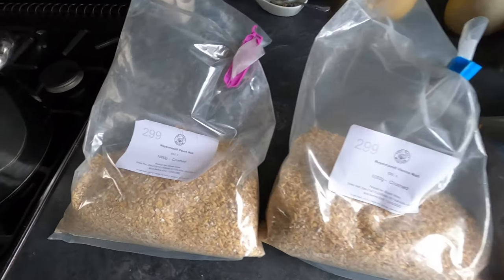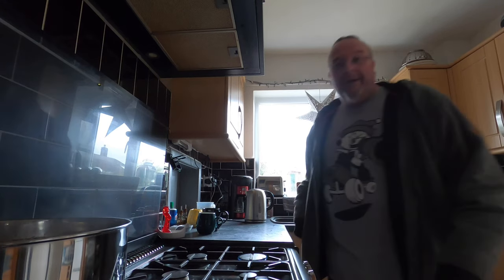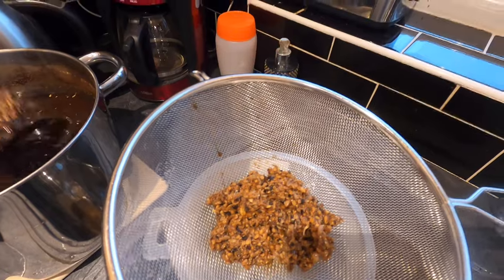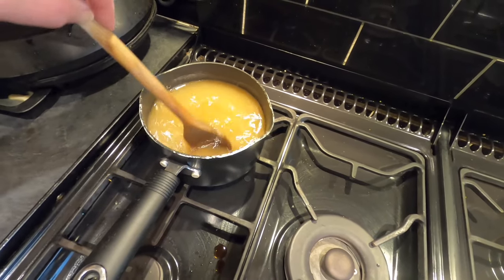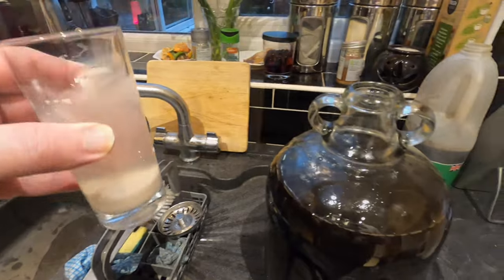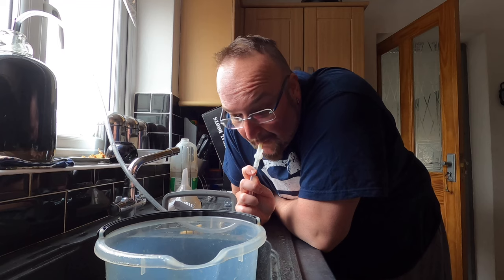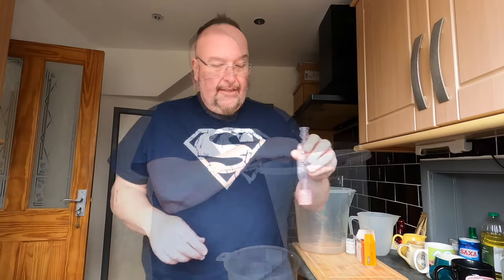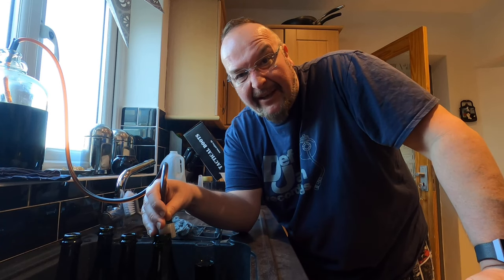Making An All-Grain Rauchporter, 7% ABV: Full Film From Grain To Glass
Hey folks, in this film I'll be making a dark porter style rauchbier, which I'm calling a 'Rauchporter' (I guess you could say smoked porter). I make this from grain in a demijohn using 500g Rauch Malt and 500g Vienna Pale Malt from the Malt Miller, alongside 100g Crushed Roasted Barley from Ballihoo.

The grains are all added into a large boiling pot along with 5 litres of spring water. This is brought to a boil very slowly on the hob, it takes 3 hours to come to a simmer and then it is simmered for an hour. After this it is left to cool for 90 minutes.

The wet grain is labelled into a sieve over a funnel that goes into the demijohn so that the liquid is extracted from the grain.

I then add some water into a saucepan and to this I add a 454g jar of honey, and 100g of sugar, this is intended to increase the original gravity, which should increase the final ABV. The sugar and honey water is then added into the demijohn with a little more spring water.

The yeast I use is a combination of German Ale Yeast and Lalvin EC1118 Champagne, Sparkling Wine and Cider Yeast. The yeast is added once the wort has cooled down to body temperature.

Fermentation begins the next morning, and is strong and steady to begin with before slowing down, it didn't stop altogether for 34 days, which is the longest that I've ever had a beer fermenting for.

The beer is cleared with Young ClearIt wine finings, this does get some sediment out of the beer, but it doesn't actually clear it.

The beer is bottled with carbonation drops into 750ml champagne bottles.

The final alcohol by volume (ABV) is 7.35%, which might be inaccurate as I took the original gravity t too high a temperature (it should have been 20 degrees celsius).

The beer opens with a good 'pop'. It doesn't pour with a head but it smells and tastes very good and is also sparkling. The flavour is sweet and smokey.

I very much like the flavour and will definitely make this one again in future.

The film includes all stages of the recipe, brew, fermentation, clearing, bottling, conditioning and tasting. Cheers folks!